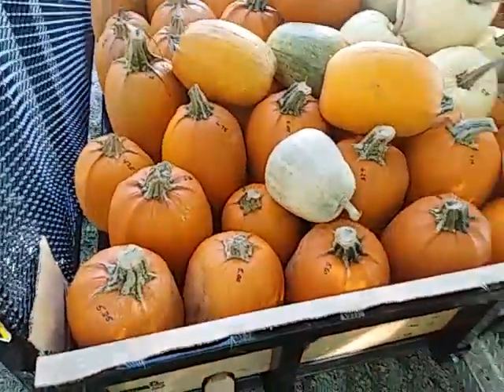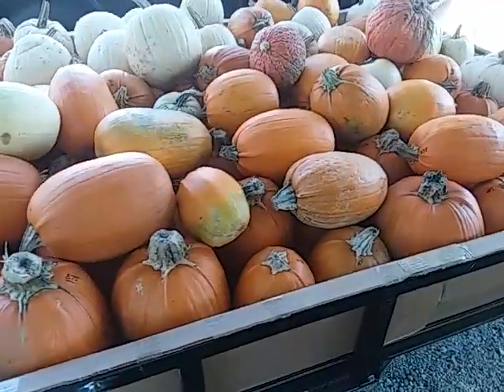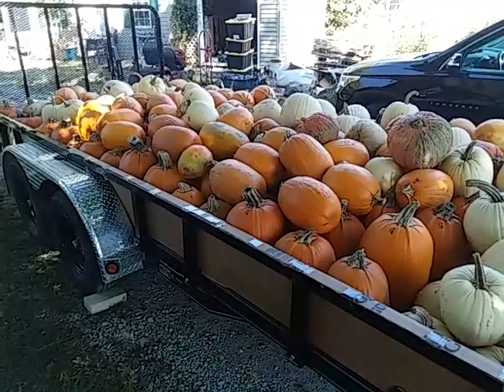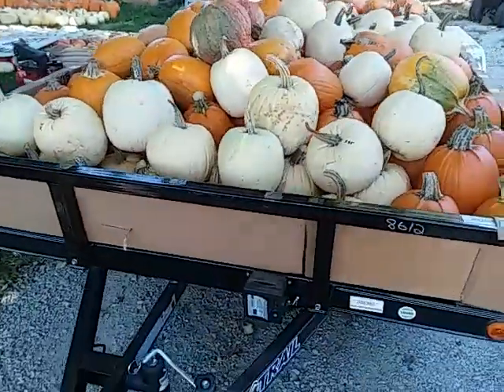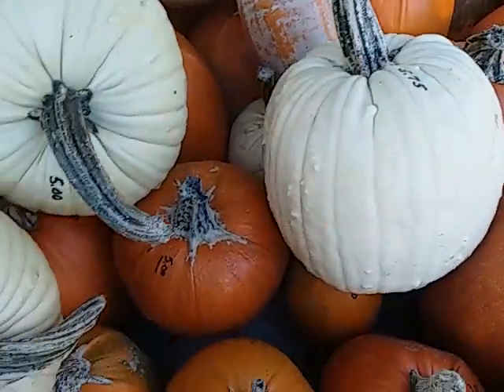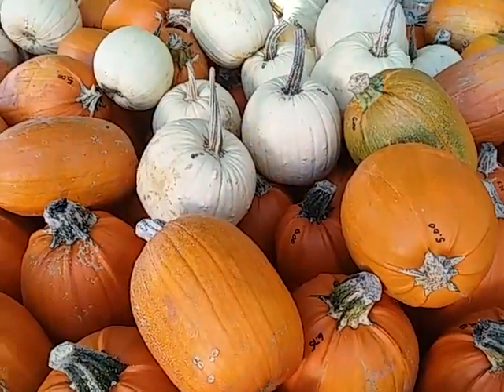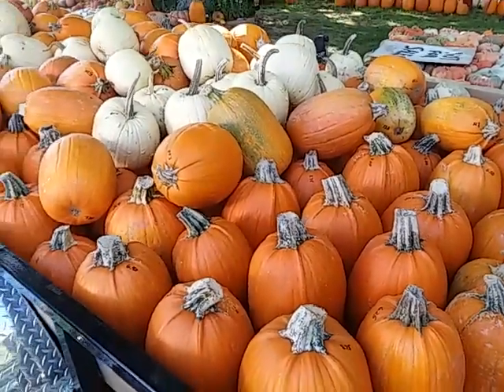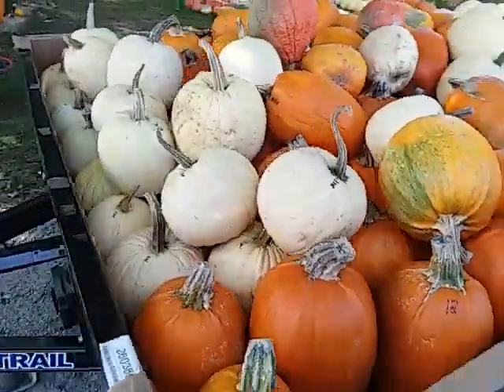The first Large load is ready to transport. 274 pumpkins on this load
The average weight of each pumpkin on this load is 17,45 pounds! They are all Captain Jacks and Spector (White Bumpy Pumpkins) The trailer has 4311.6 pounds on it. It took me about two hours to load. Carolyn helped me finish it and keep track of the weights. That way I don't overload it. The trailer will haul 7,000 pounds so we are good on weight.